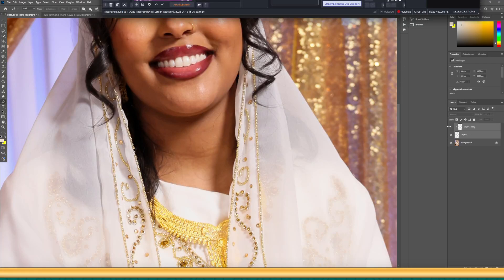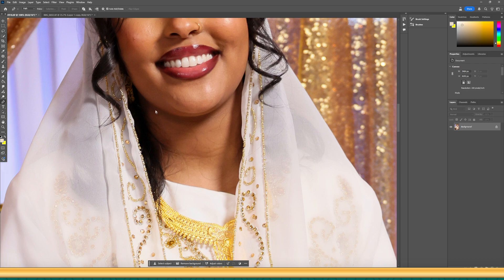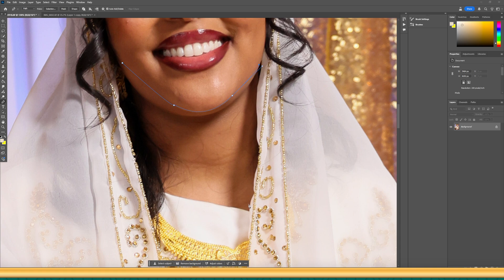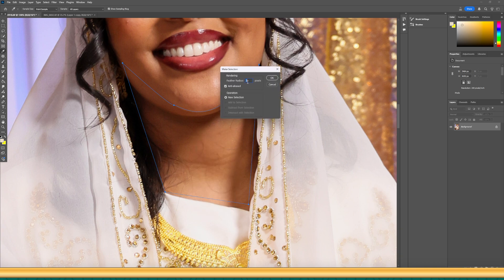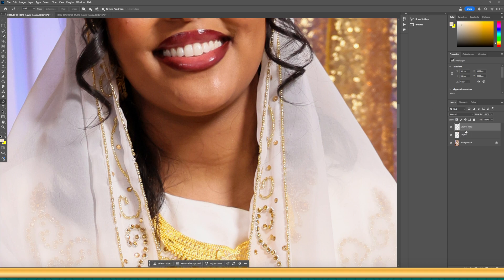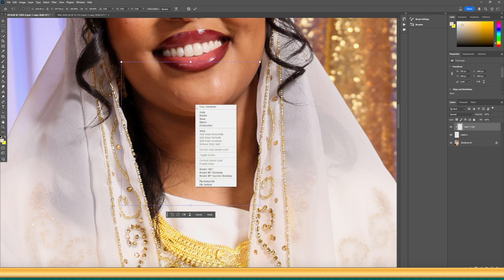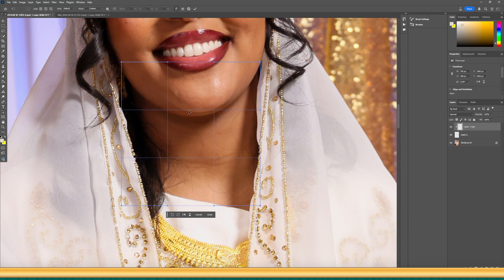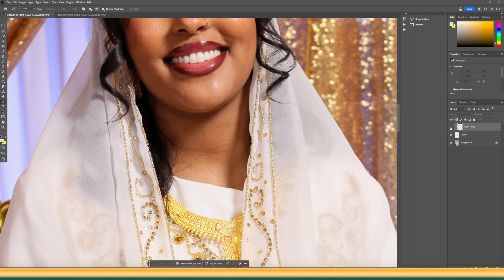HOW TO REMOVE DOUBLE CHIN in PHOTOSHOP (2025) - QUICK & EASY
➖𝕋𝕙𝕖 𝔼𝕢𝕦𝕚𝕡𝕞𝕖𝕟𝕥 𝕌𝕤𝕖𝕕 𝕋𝕠 𝕄𝕒𝕜𝕖 𝕋𝕙𝕚𝕤 𝕋𝕦𝕥𝕠𝕣𝕚𝕒𝕝➖
⚡️𝑴𝒊𝒄 𝑨𝒓𝒎
⚡️𝑪𝒐𝒍𝒐𝒓𝒆𝒅 𝑿𝑳𝑹 𝑪𝒂𝒃𝒍𝒆𝒔
⚡️𝑲𝒆𝒚 𝒍𝒊𝒈𝒉𝒕
⚡️𝑭𝒊𝒍𝒍 𝑳𝒊𝒈𝒉𝒕 (𝑹𝑮𝑩)

⏱️𝕋𝕚𝕞𝕖 𝕊𝕥𝕒𝕞𝕡𝕤⏱️
●00:00 Intro
●00:17 - Start of the tutorial
●02:50 - End of tutorial